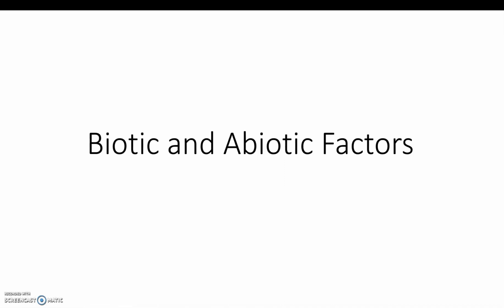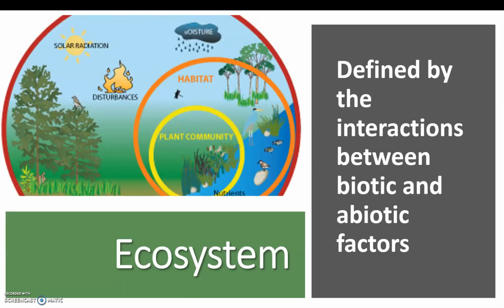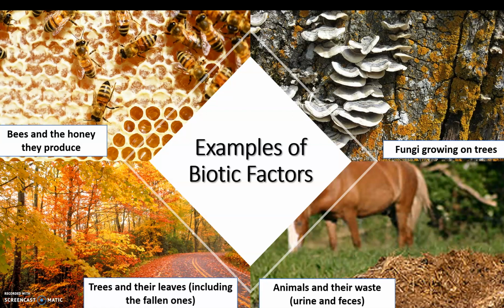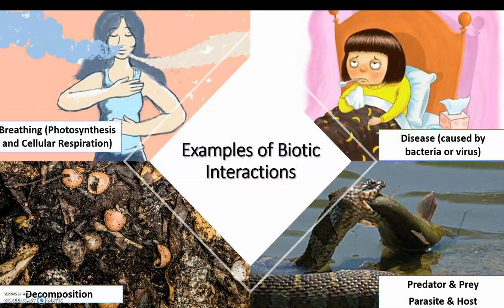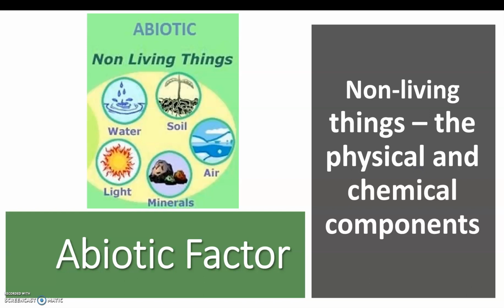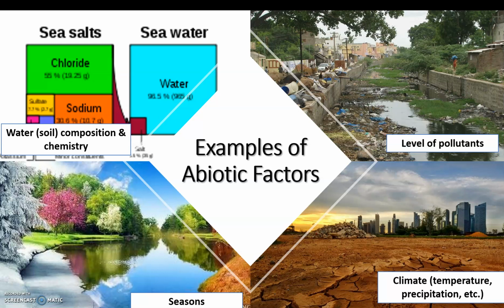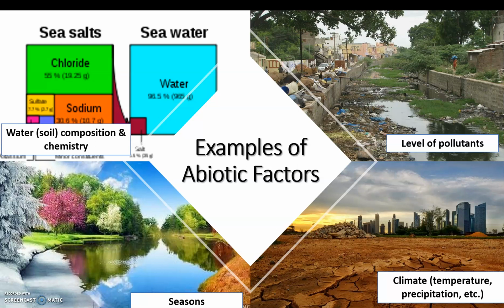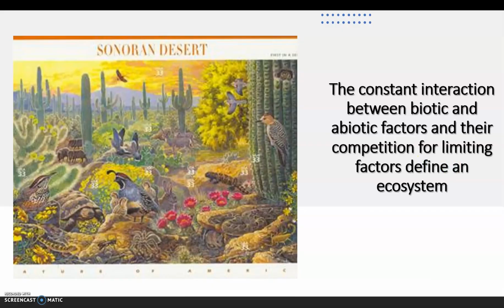Biotic and Abiotic Factors